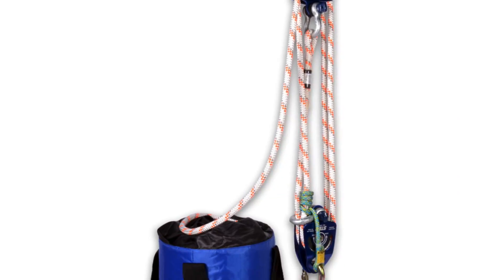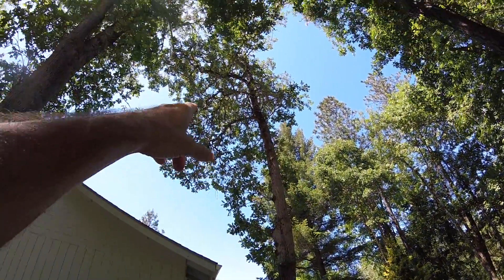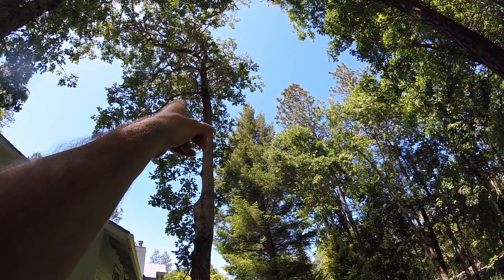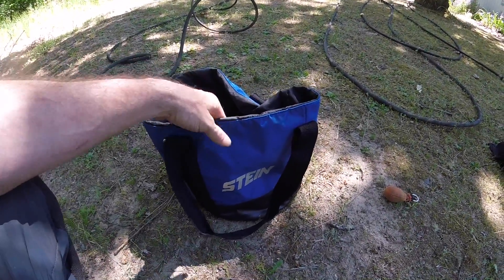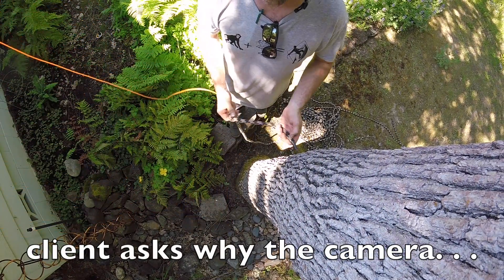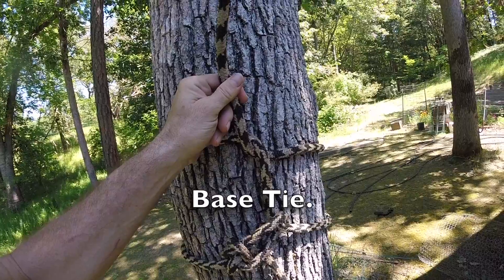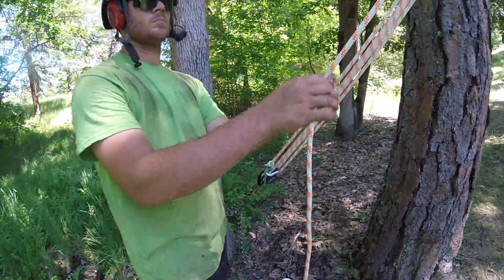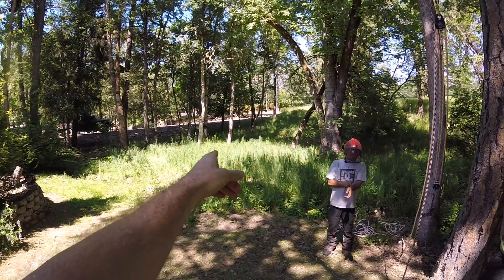Felling Principles: Compensation Pulling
Felling Tree Against the Lean With 5:1 Mechanical Advantage.
Stein 5:1 Hauler Kit
August Hunicke Arborists Inc. 2018